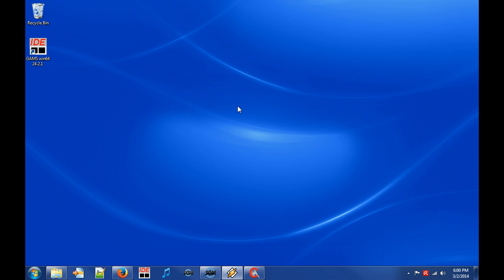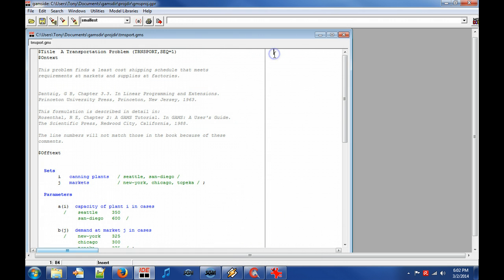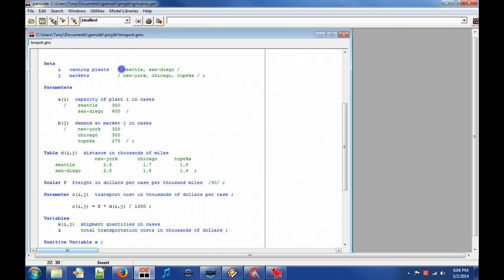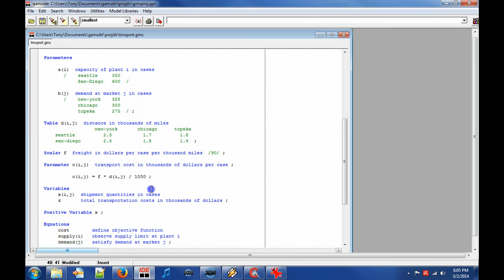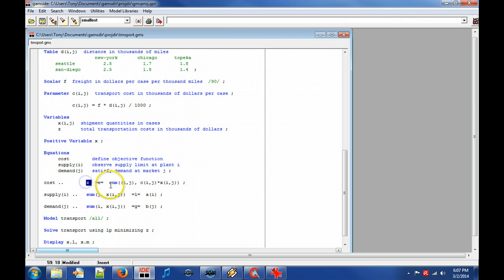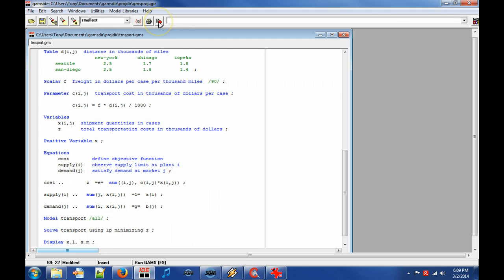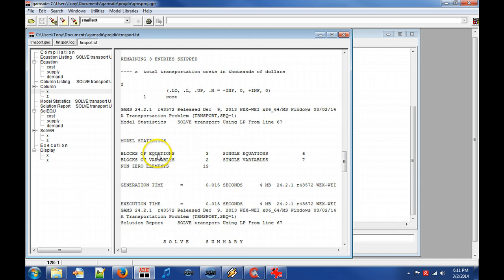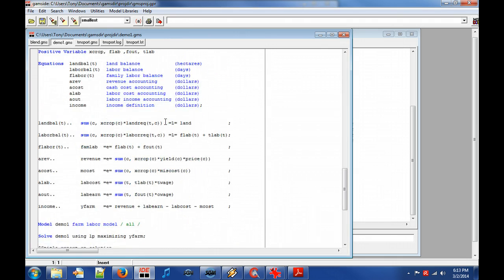A Brief Introduction to Modeling in GAMS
In this video we will review a simple transport model. We will also have a look at the output files, i.e. log and listing file, that is obtained after solving a instance of a model.